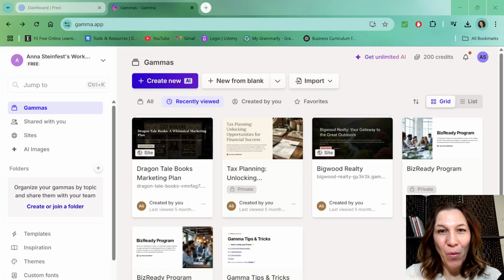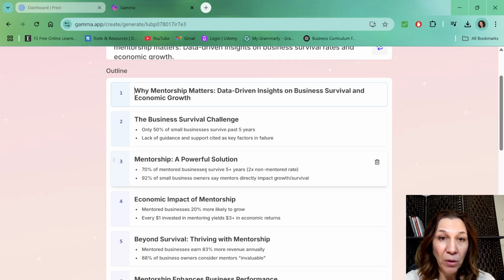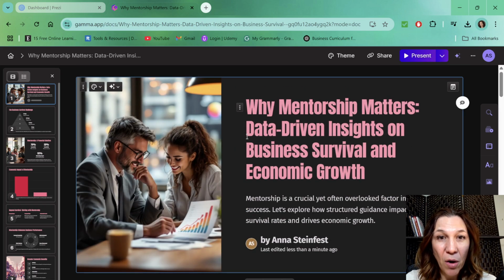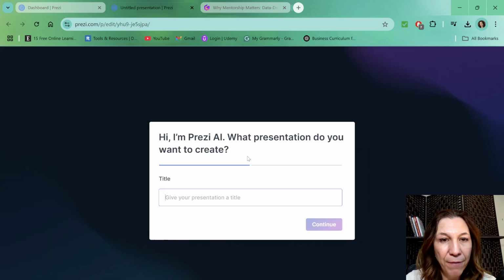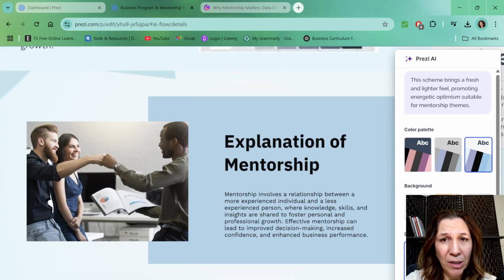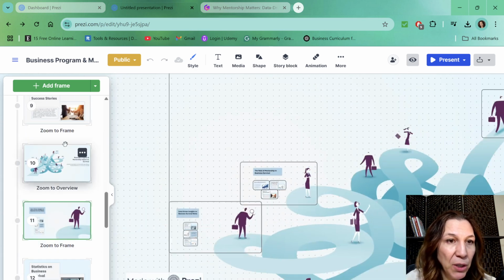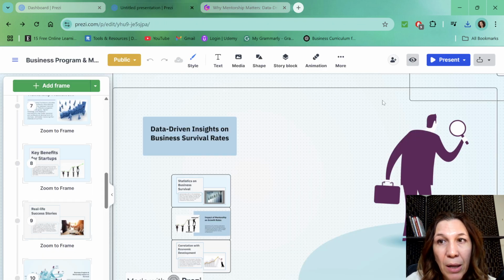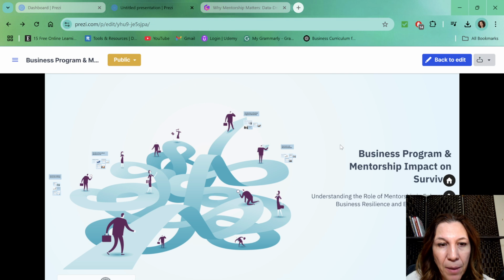AI Presentation Showdown: Prezi AI & Gamma AI Tested!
In this video, I'm diving into the world of AI presentation tools and comparing Prezi AI and Gamma AI! This was my first time using both platforms, and I wanted to share my initial impressions and experiences. I'll walk you through the key features, ease of use, and overall effectiveness of each tool.

Join me as I explore:

The AI-powered features of Prezi AI.
The capabilities of Gamma AI for creating presentations.
My personal thoughts on which tool is better for different needs.
My first time user experiance.
Whether you're a student, professional, or anyone looking to create engaging presentations, this video will give you a firsthand look at these innovative AI tools.